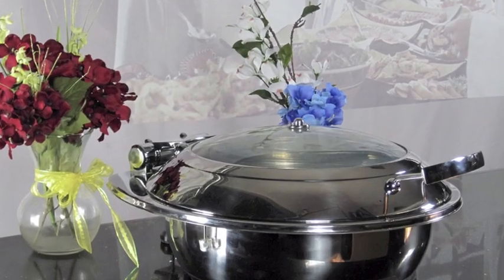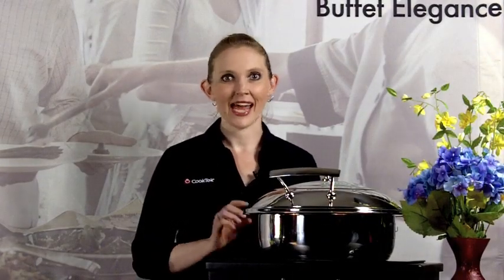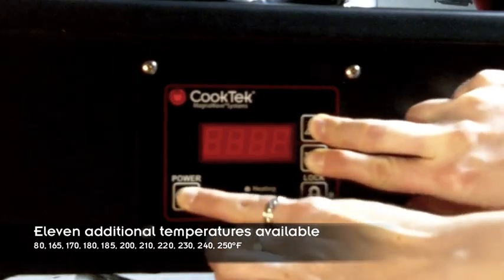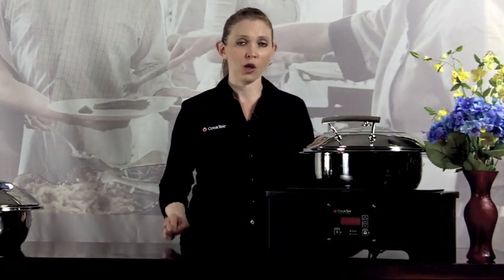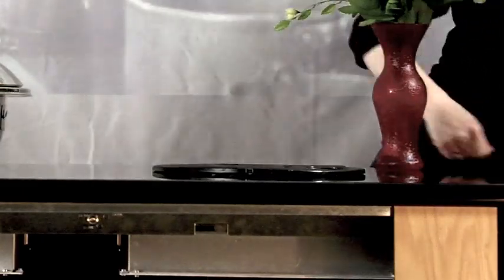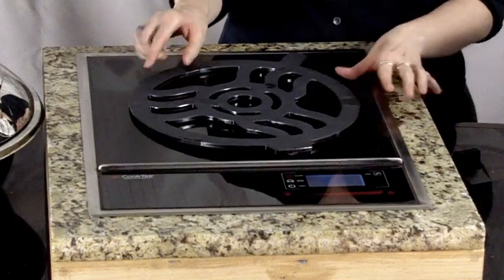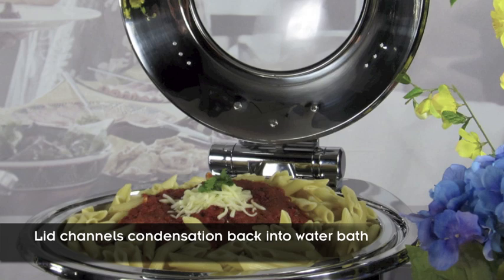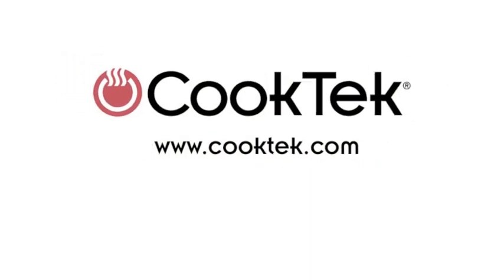Buffet Video (International Product Line)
CookTek Induction Systems offers a wide range of induction buffet systems to suit your individual needs.